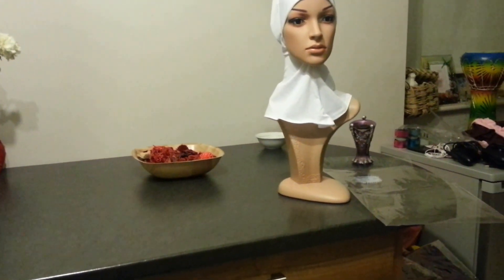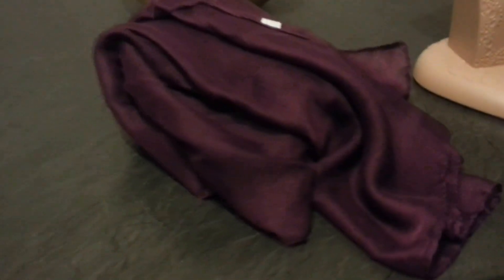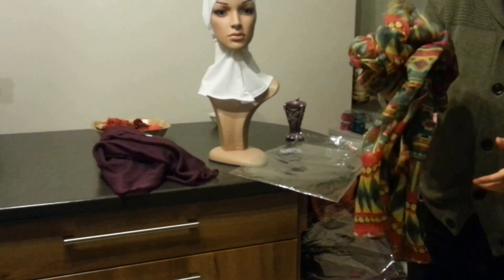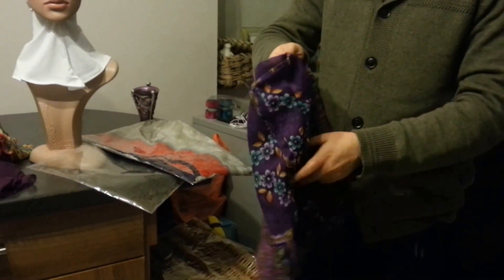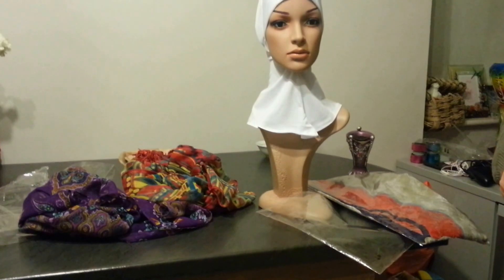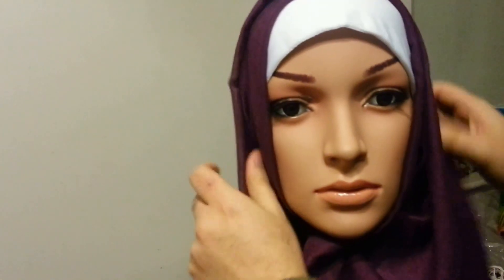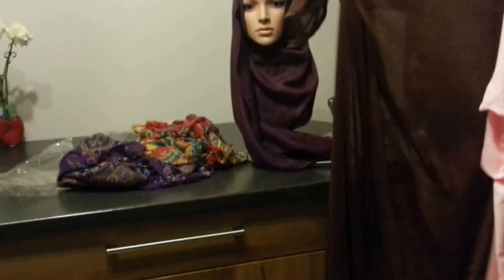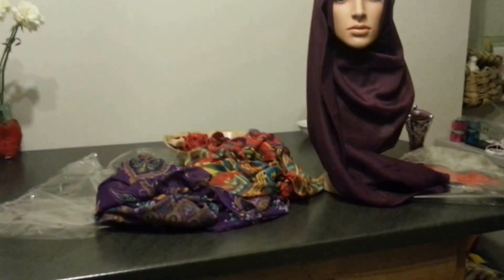Cheaper hijabs doesn't always mean lower quality!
Demonstration of quality, integrity and get a feel of the people behind the brand and website.